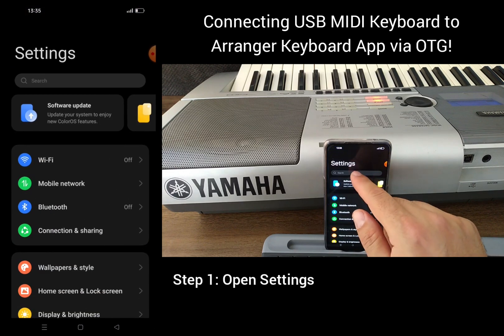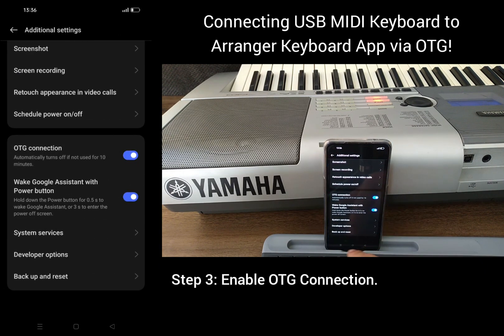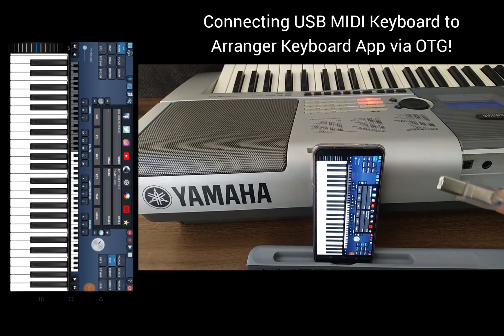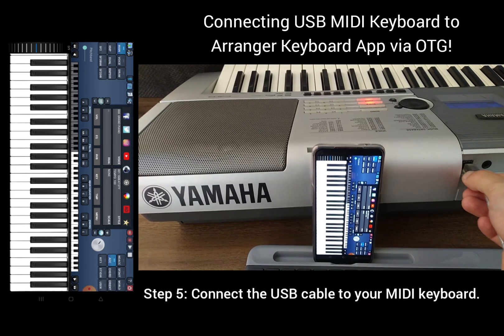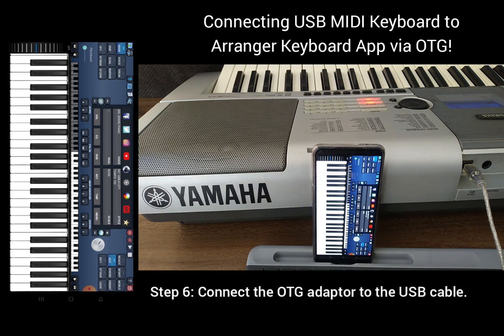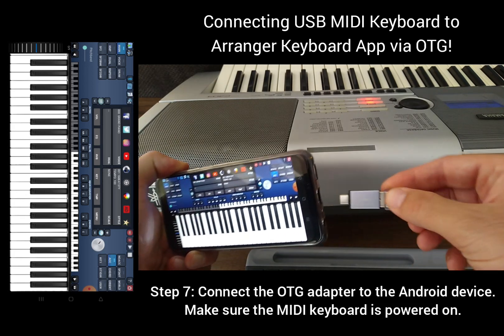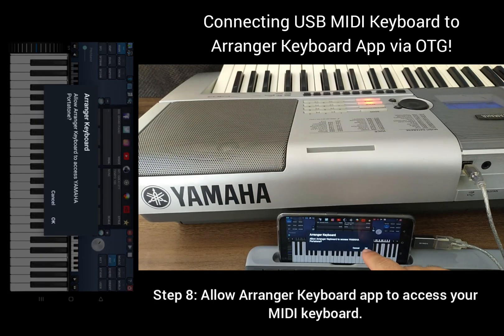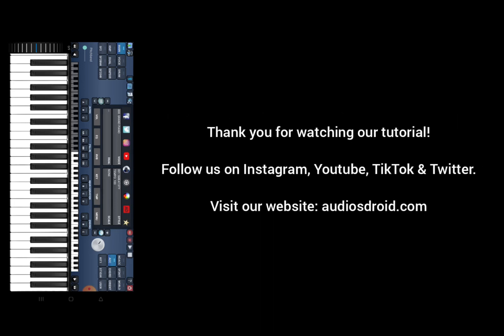Connecting USB MIDI Keyboard to Arranger Keyboard App via OTG!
Learn how to connect your USB MIDI keyboard to your Android device using an OTG (On-The-Go) cable and use it with the Arranger Keyboard app. Follow these simple steps to unlock a whole new world of musical possibilities on your Android device!

Step 1: Open Settings.
Step 2: Open OTG Connection setting.
Step 3: Enable OTG Connection.
Step 4: Open Arranger Keyboard app.
Step 5: Connect the USB cable to your MIDI keyboard.
Step 6: Connect the OTG adapter to the USB cable.
Step 7: Connect the OTG adapter to the Android device. Make sure the MIDI keyboard is powered on.
Step 8: Allow Arranger Keyboard app to access your MIDI keyboard.
Step 9: Play Arranger Keyboard app using the MIDI keyboard. Enjoy!